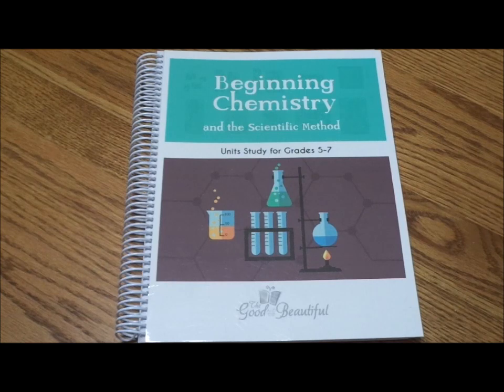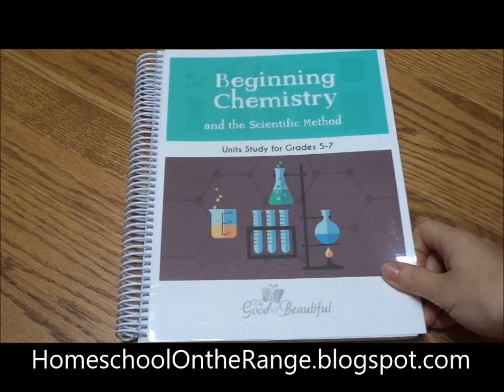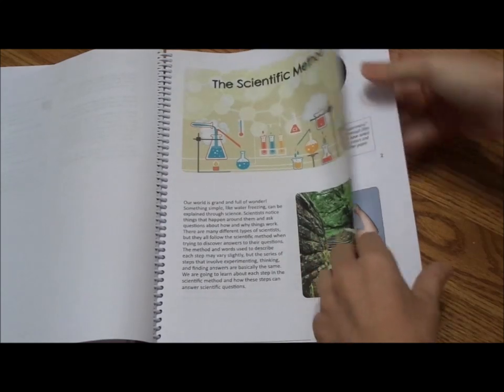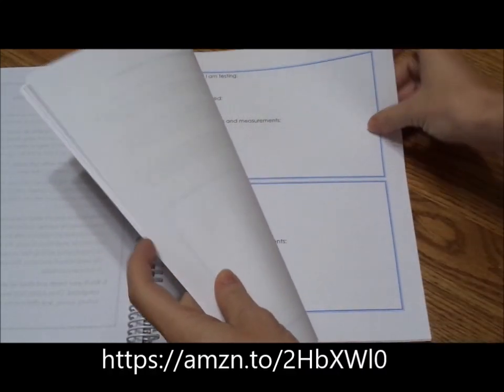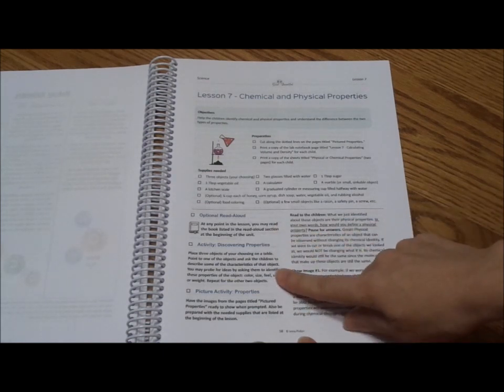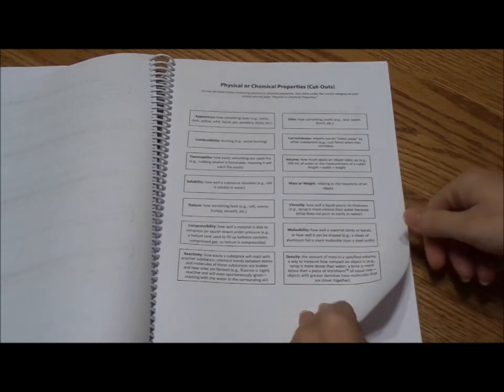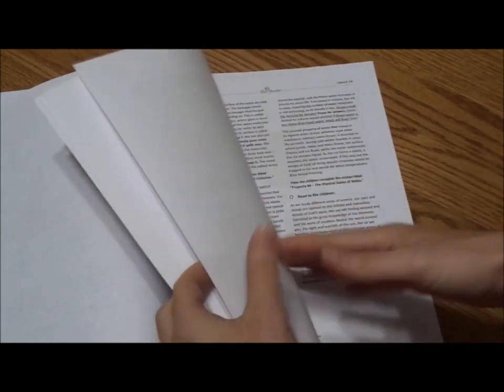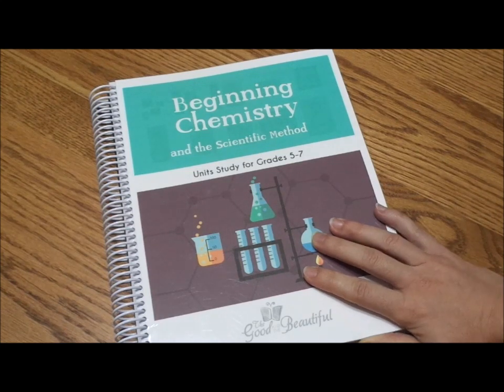The Good & the Beautiful for Middle School - Peek Inside Chemistry!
See what makes the Chemistry unit different from other science units from The Good & the Beautiful!

Kit referenced

We want to help you focus on upper grades homeschooling, including the transition to college and novel studies for living learning.